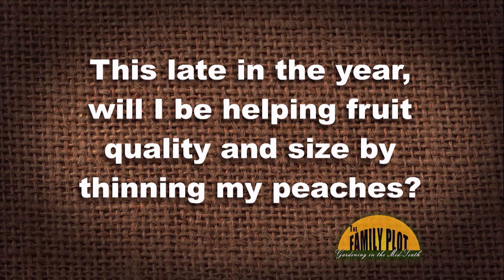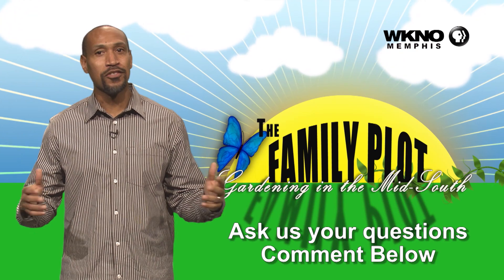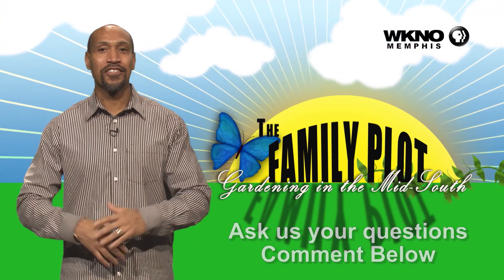Q&A – Is it too late to thin my peaches?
Thinning should have been done in the spring. TSU Extension Agent Joellen Dimond recommends thinning now. This will avoid limbs breaking under the weight as the fruit matures. She recommends thinning to at most one fruit every four inches.